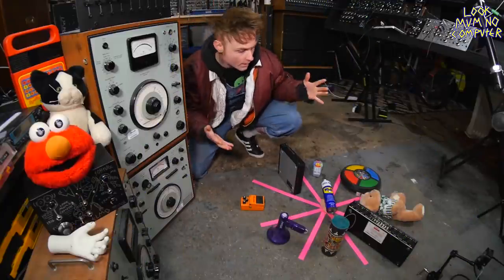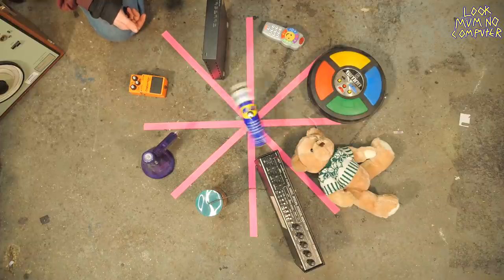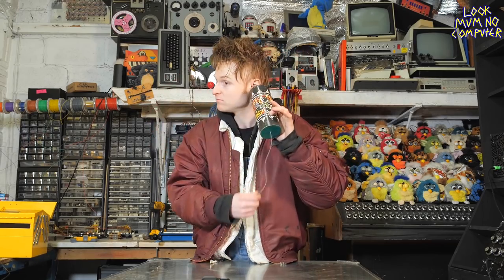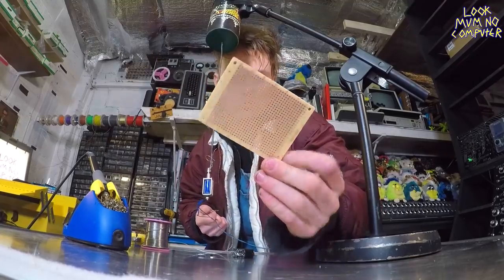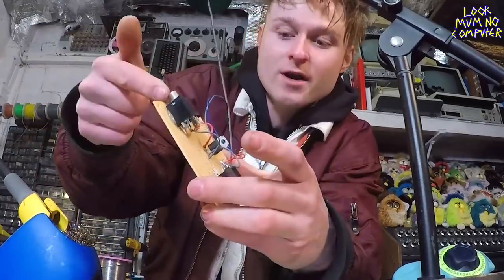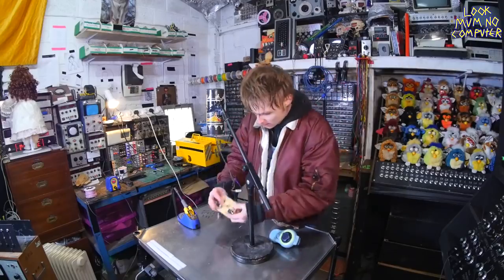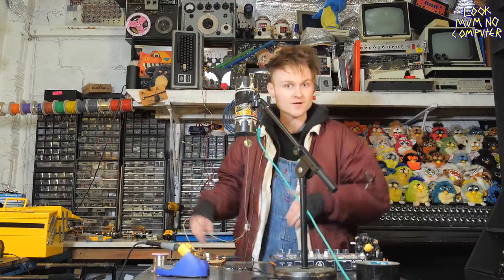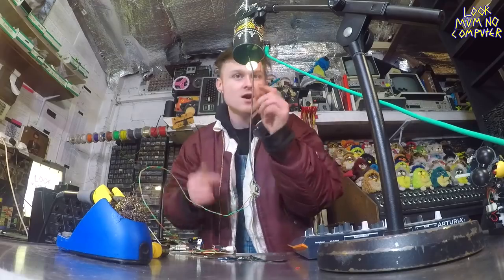Spring Reverb Made With A MOTOR???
Today i tried to make a spring reverb with a motor???
THE WHEEL OF WD4TUNE haha. if you think this is a good idea ill keep doing it! with my lone can of WD40

shot by Johnny Goddard